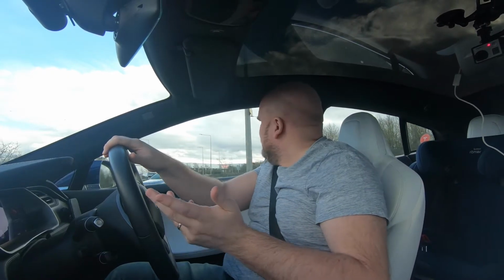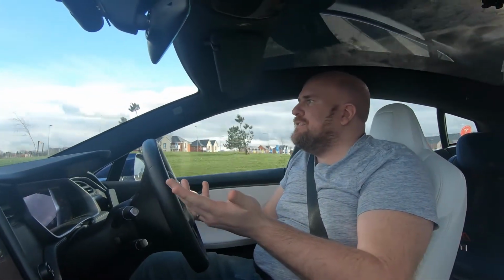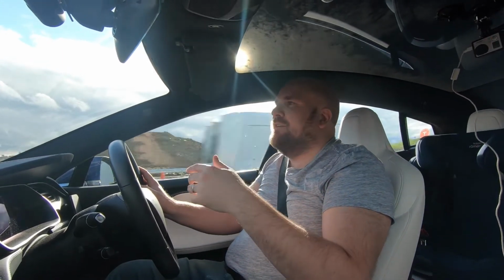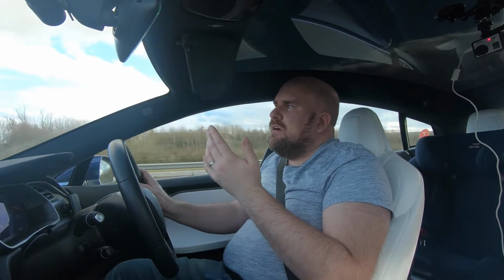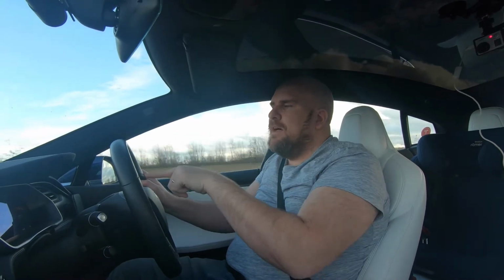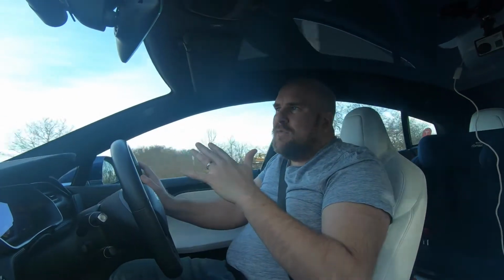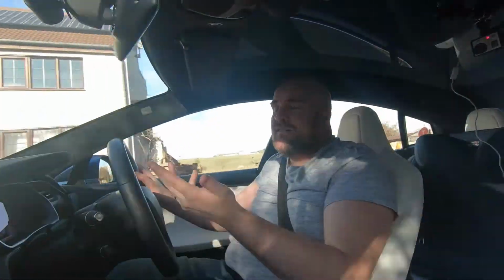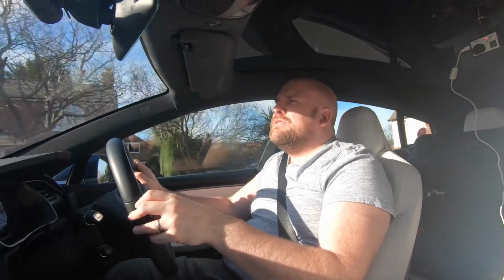Tesla Model S Review - 5 Things I Love after 18000 miles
We've owned our 2018 Tesla Model S from new and have driven 18000+ miles in that time.

This was our first EV and first Tesla.

Hope you enjoy this video on the 5 things we love about it!

We're a couple of petrolheads who now drive an Electric Car or EV as our family car. We're surprised to say how converted we are to electric cars and actually enjoy driving them too!

So we have set up this channel to show that the future of being a car guy, petrolhead, gearhead, driver or whatever your term of choice, is still a good one! In many ways its even better!

We would love to help anyone who is tempted by an EV, so please get in touch:

We also encourage everyone to look into renewable energy. Our home and car are powered by Octopus Energy. We get the same so its a win win.

Kate and Andy